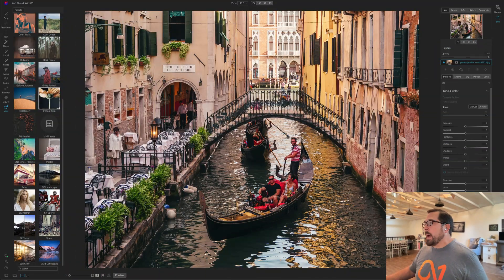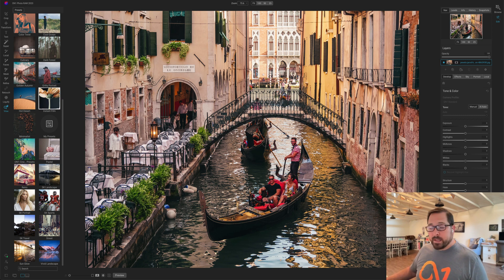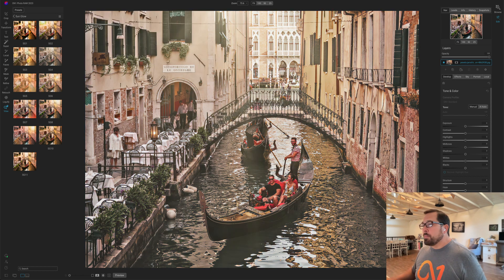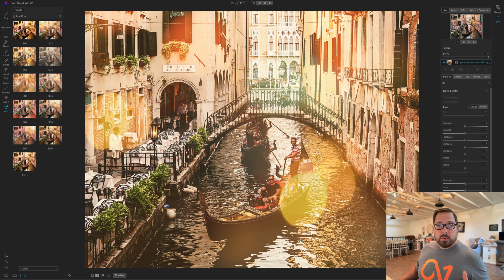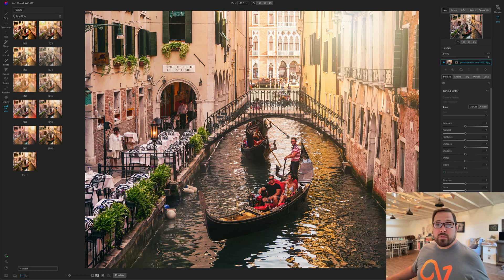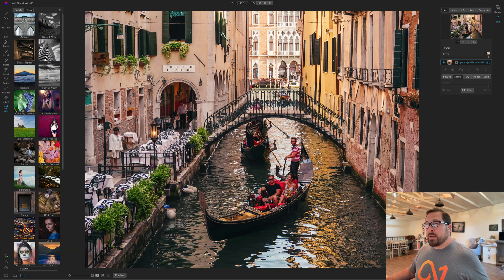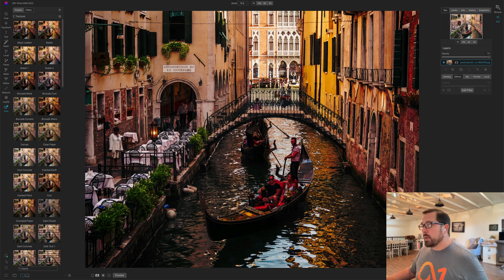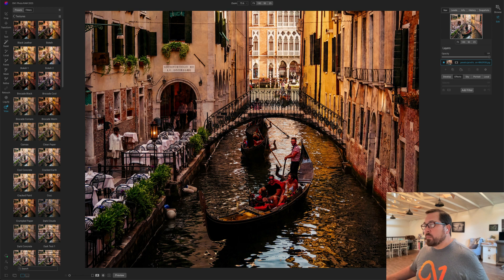A Sneak Peek at Viewing Presets Instantly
Finding the right preset for your image can sometimes be a bit of a challenge. If you're tired of looking at thumbnails to make your editing decisions, there will soon be a new way to view them on your photos in full-screen. Instantly previewing presets will allow you to select which preset looks best on your photos more naturally.